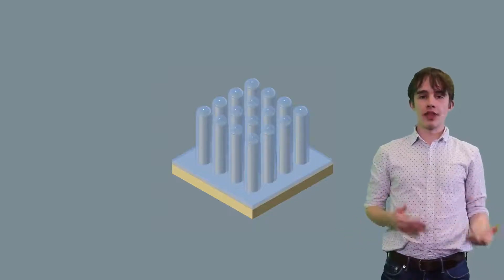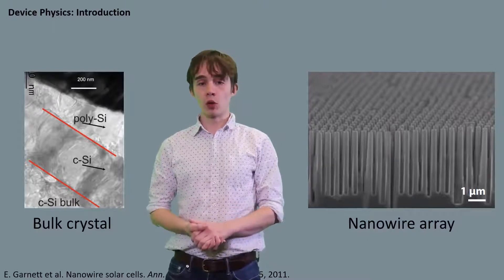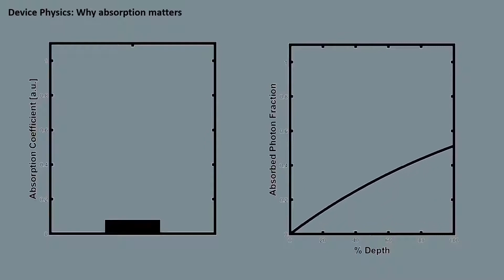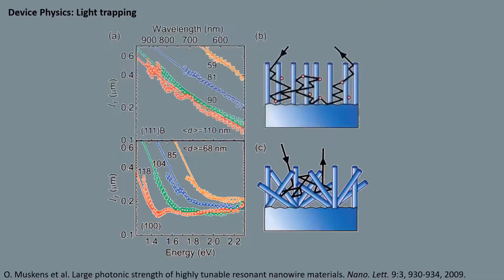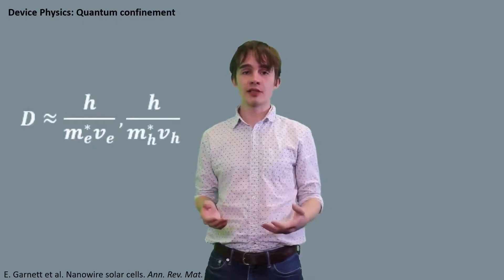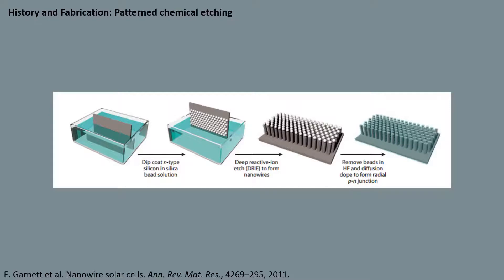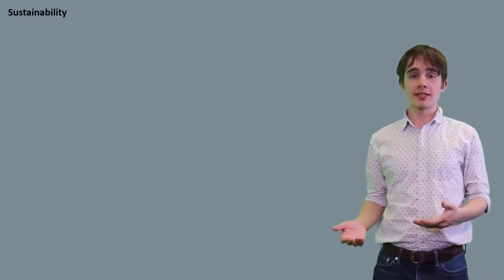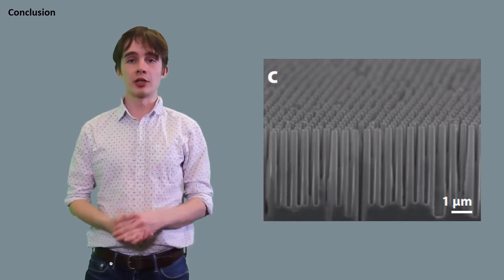Nanowire Solar Cells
This is my term project for ENGPHYS 4X03: Introduction to Photovoltaics, at McMaster University.

The physics, history, fabrication techniques, and sustainability considerations related to nanowire solar cells are discussed, with a focus on the physical differences between this technology and planar cells.
REFERENCES:

E. Garnett et al. Nanowire solar cells. Ann. Rev. Mat. Res., 4269–295, 2011.

O. Muskens et al. Large photonic strength of highly tunable resonant nanowire materials. Nano. Lett. 9:3, 930-934, 2009.

G. Otnes, M. Borgstrom. Towards high efficiency nanowire solar cells. Nano Today 12, 31-45, 2017.

M. Henini. Recent developments in InP and related compounds. III-Vs Rev. 13:2, 34, 2000.

E. Kapon. Quantum wire lasers. Proc. IEEE. 80:3, 398-410, 1992.

T. Stelzner et al. Silicon nanowire-based solar cells. Nanotech. 19, 295203, 2008.

M. Borgstrom et al. Towards nanowire tandem junction solar cells on silicon. IEEE J. Photovolt. 8:3, 713, 2018.

X. Wu et al. Two-dimension modeling of TiO2 nanowire based organic-inorganic hybrid perovskite solar cells. Sol. Energy Mater. Sol. Cells 152, 111-117, 2016.

D. van Dam et al. High-efficiency nanowire solar cells with omnidirectionally enhanced absorption due to self-aligned indium-tin-oxide Mie scatterers. ACS Nano. 10:12, 2016.